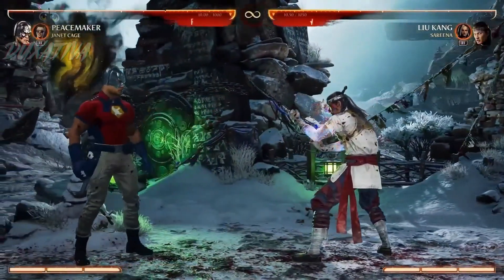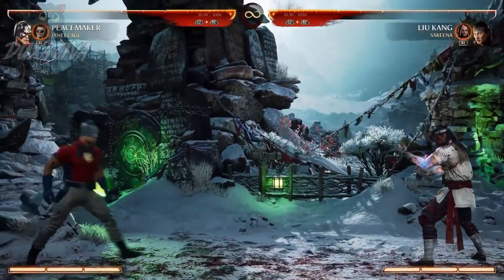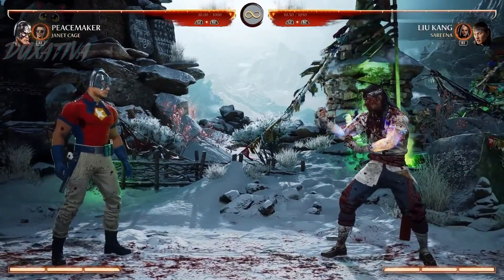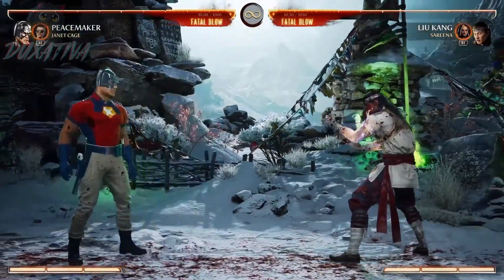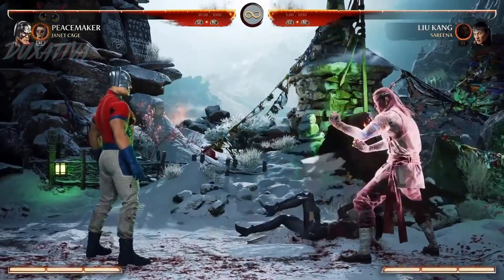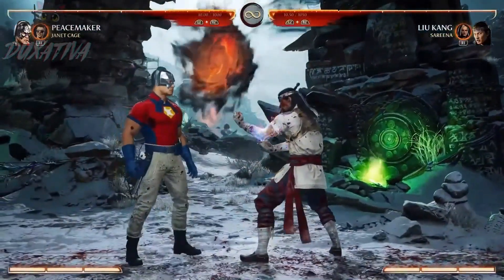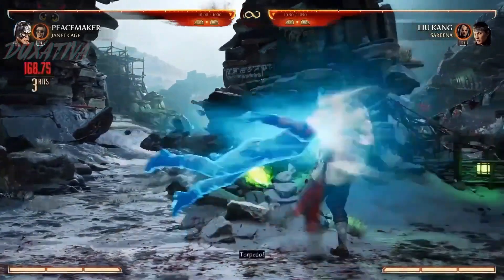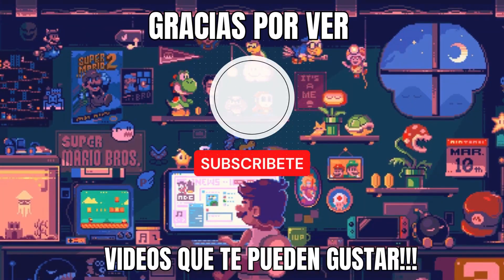La Mascota de PEACEMAER DESTROZA A LOS KAMEOS DE MORTAL KOMBAT !!! Mortal Kombat 1 2024